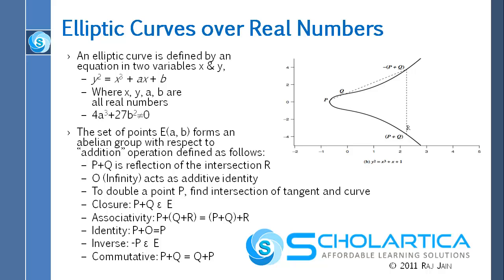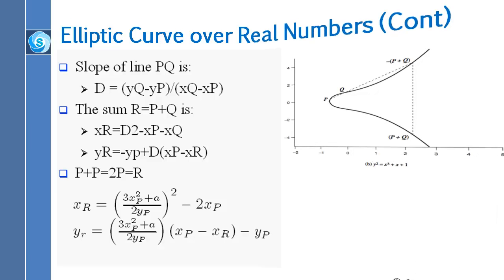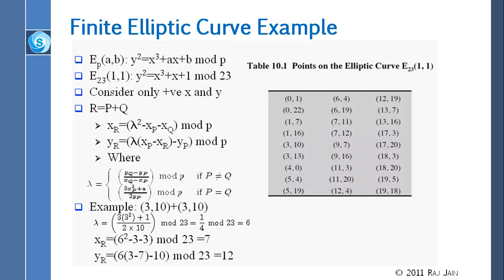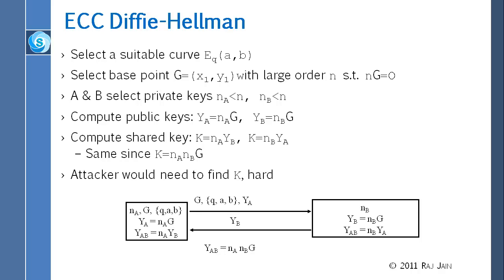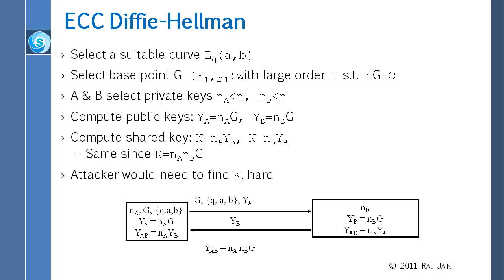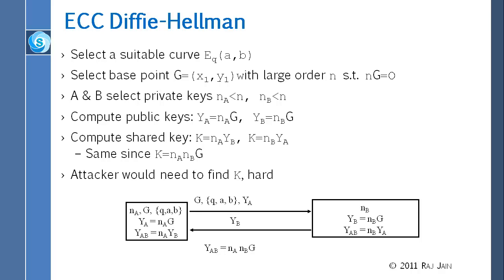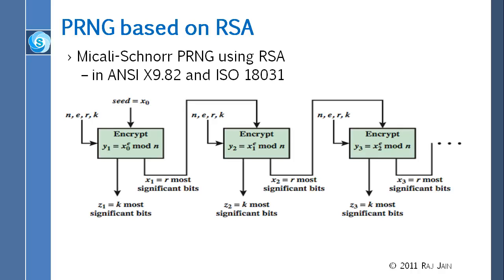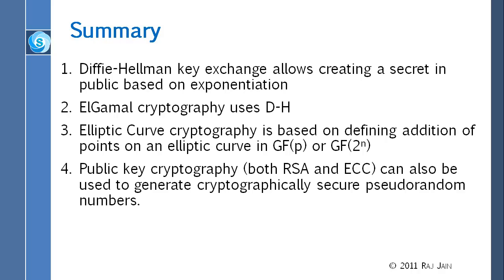Other Public Key Cryptosystems: Part 2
Fundamental concepts of Diffie-Hellman Key exchange are discussed. ElGamal Cryptosystem is presented. Elliptic curves are Analyzed.